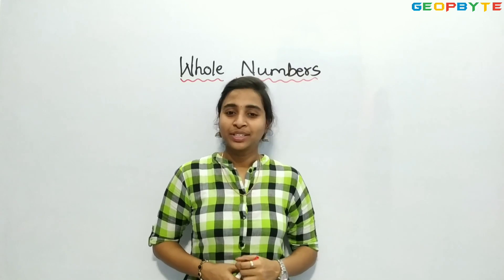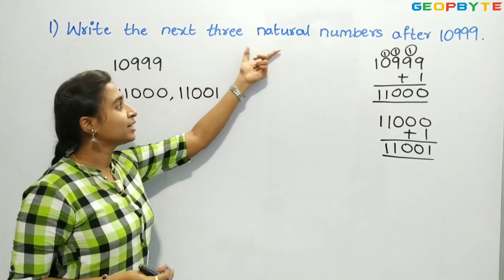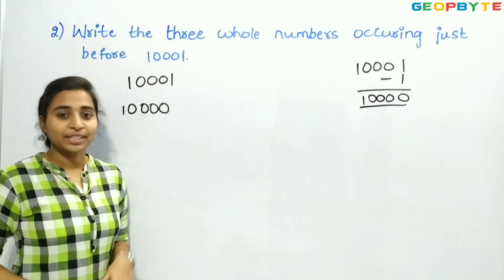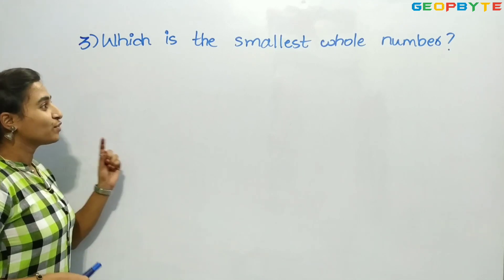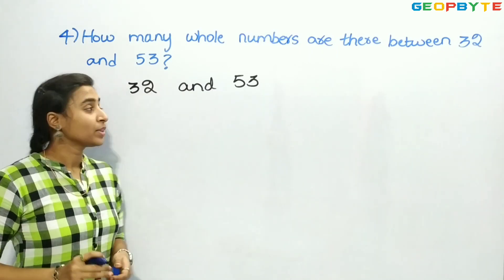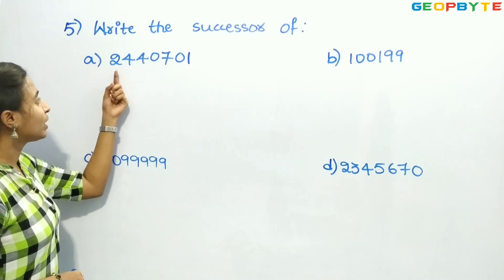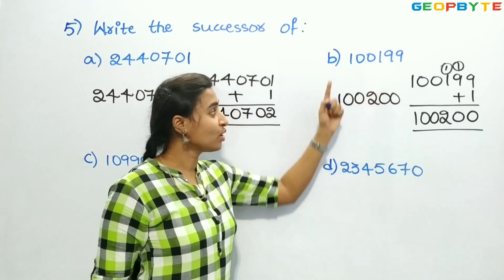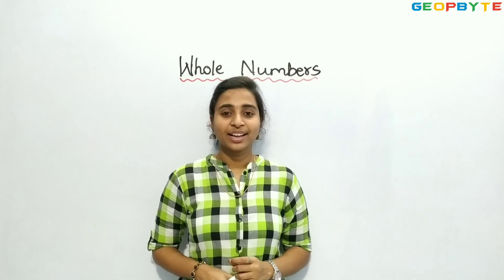Class 6 Maths | Chapter 2 – Whole Numbers | CBSE | NCERT | GeopByte | Part-2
Part-2

Timestamps:

00:00 Intro

 Outro